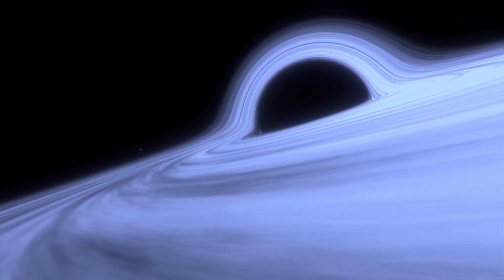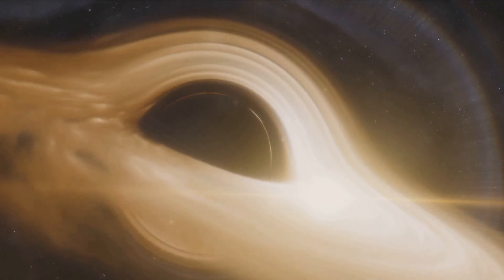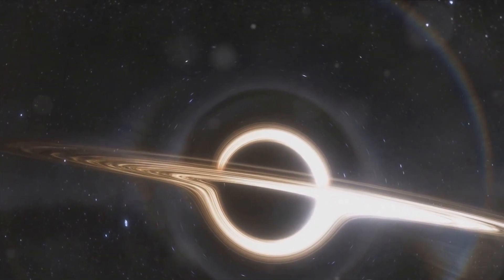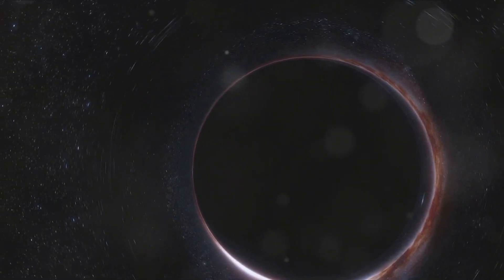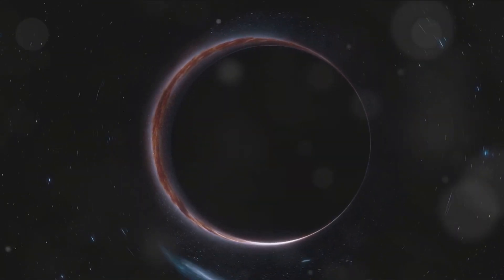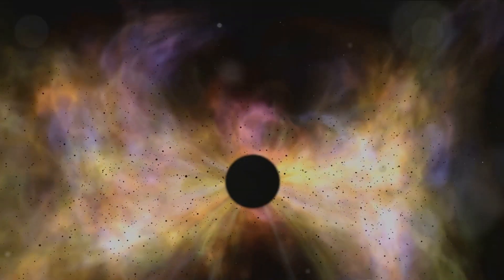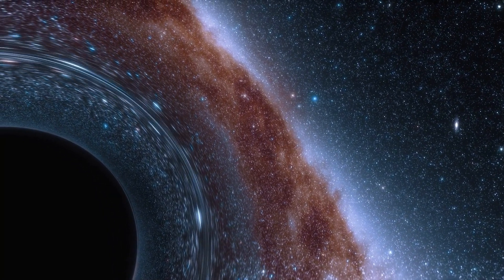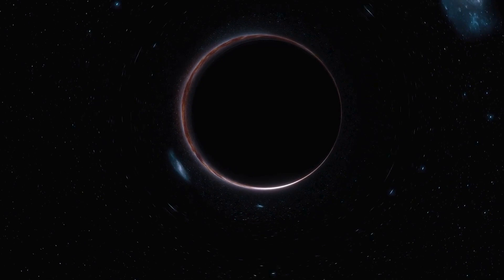What would happen if our planet fell into a Black Hole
In this thought-provoking video, we delve into the chilling hypothetical scenario of Earth getting pulled into a black hole. Join us as we explore the unimaginable consequences of such an event and discuss the current understanding of black holes in astrophysics. Could Earth survive such a catastrophic encounter? What would happen to our planet and everything on it? Watch till the end to uncover the fascinating possibilities in this mind-bending thought experiment. Remember, this video is purely speculative and not grounded in actual scientific evidence.
1. Introduction to Black Holes
2. The Initial Approach
3. Spaghettification
4. Entering the Event Horizon
5. Inside the Black Hole
6. The Death of Earth
7. Conclusion